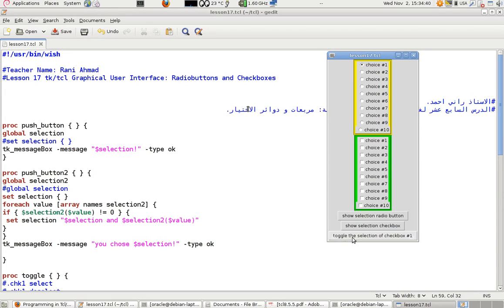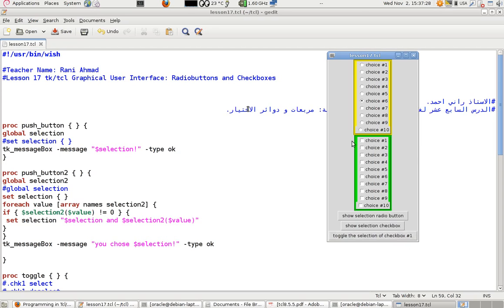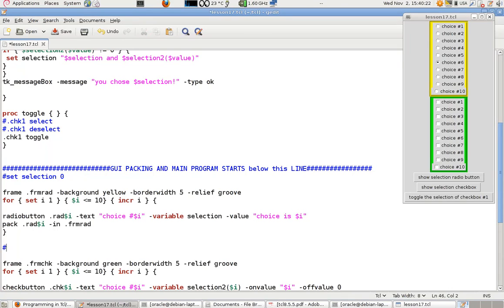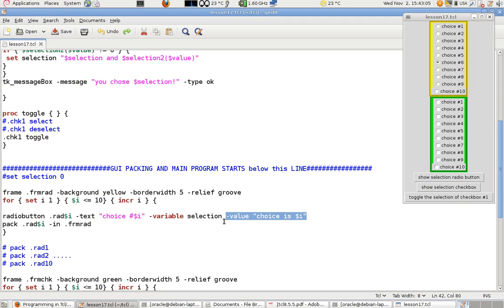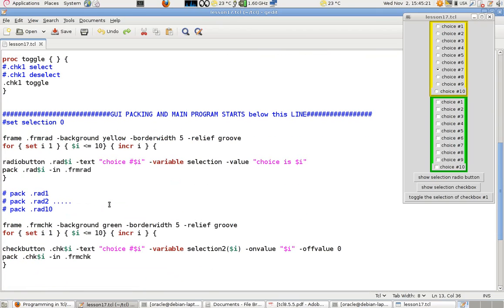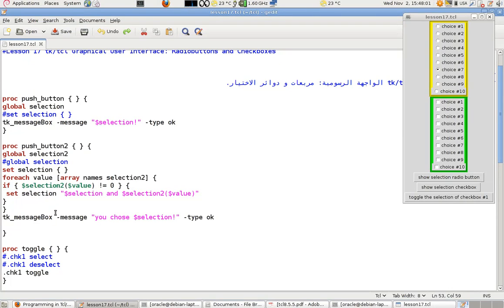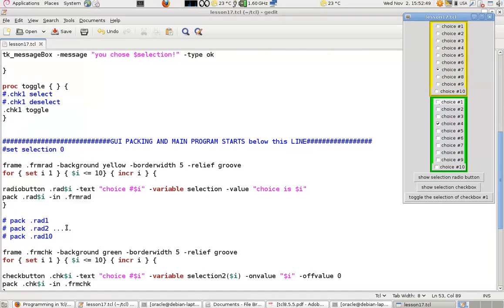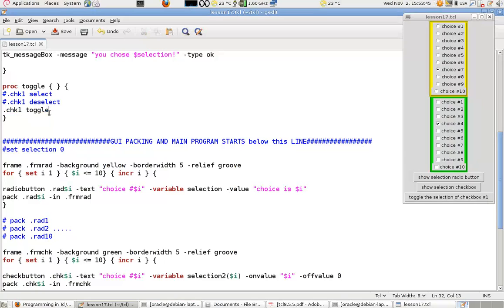Programming in Tcl/Tk Lesson 17:GUI: Radiobuttons and Checkboxes. (English Version)